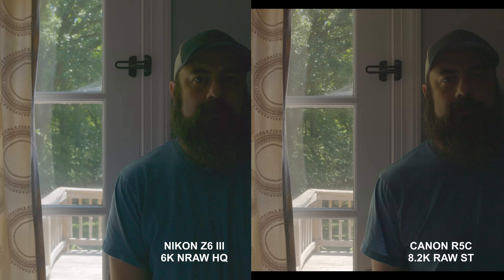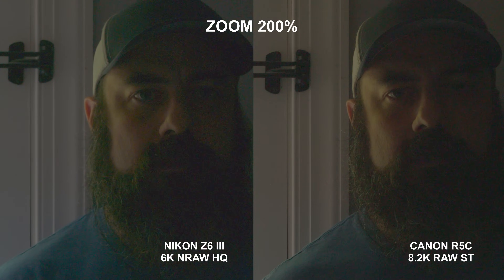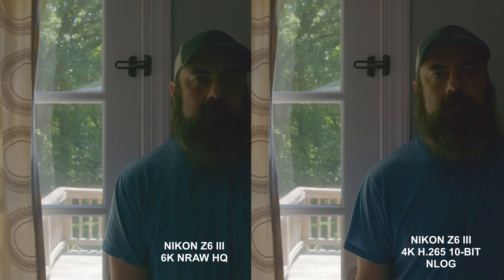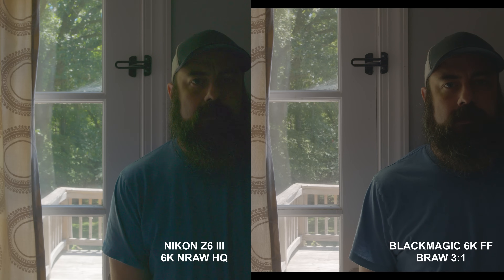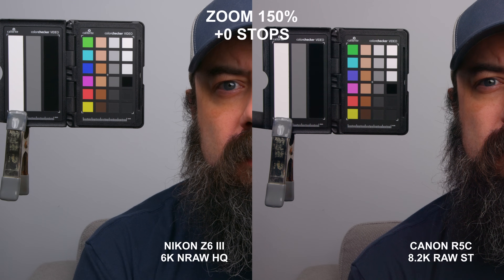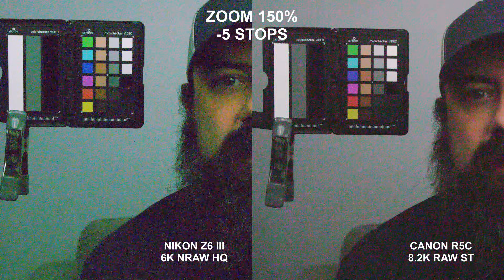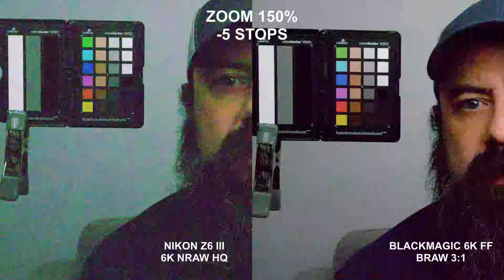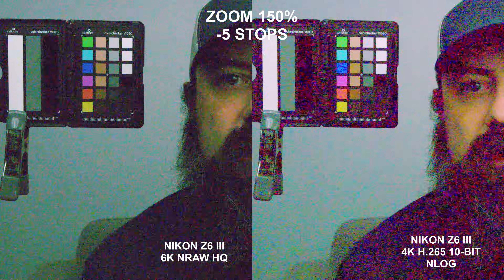Nikon Z6 III - Dynamic Range (With Canon R5C / Blackmagic 6K Full Frame Comparisons)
How good is the dynamic range of the Nikon Z6 III? How does it compare with the Blackmagic Cinema Camera 6K Full Frame or Canon EOS R5C?

Nikon Z6 III

Blackmagic 6K Full Frame
Canon R5C

Fringer EF-NZ II Adapter
Canon EF-RF Adpater
Sigma MC-21 Adapter (EF to L)
Sigma 28 1.4

CAMERA GEAR:
Studio Camera
Studio Lens
Camera 2
Camera 3
Camera 4
Vlog Camera
Wide Angle Zoom Lens
Standard Zoom Lens

OTHER GEAR:
7" Camera Monitor
5" Camera Monitor
1TB CFExpress Type B Card
512GB CFExpress Type B Card

TABLE OF CONTENTS:
0:00 - About The Testing
2:47 - High Dynamic Range Scene Tests
6:21 - Latitude Tests
9:36 - Conclusion & Take Aways